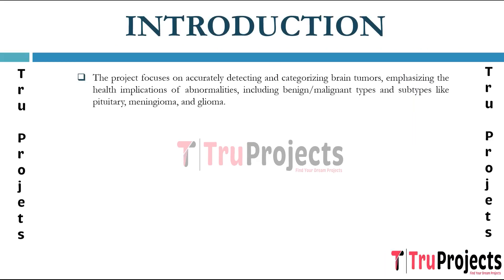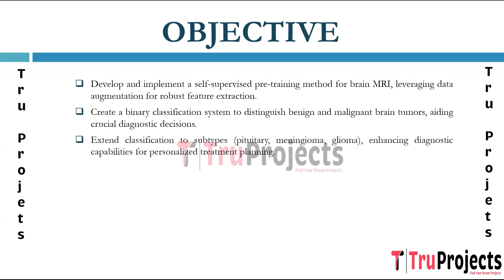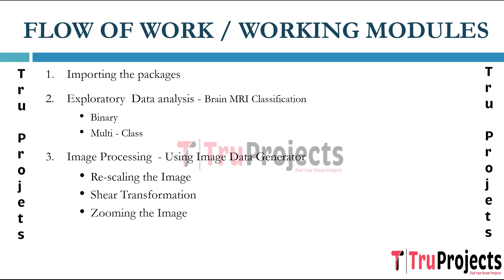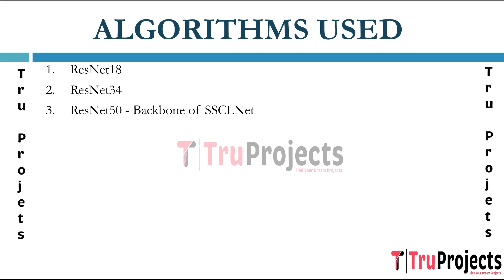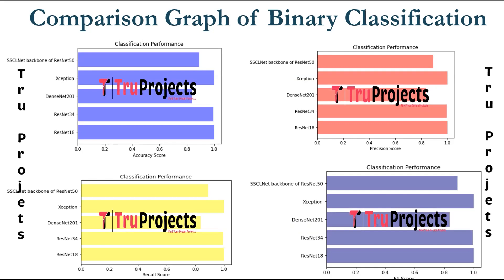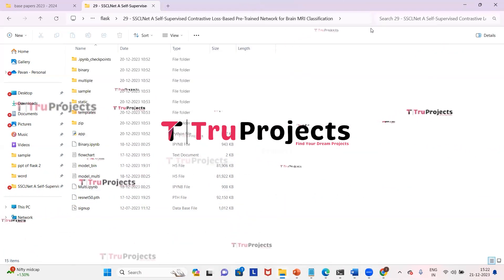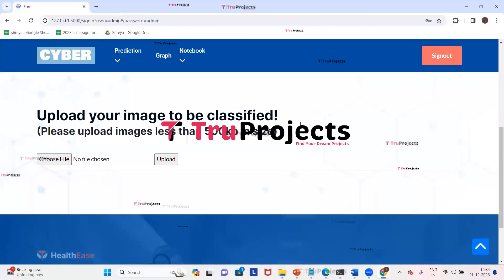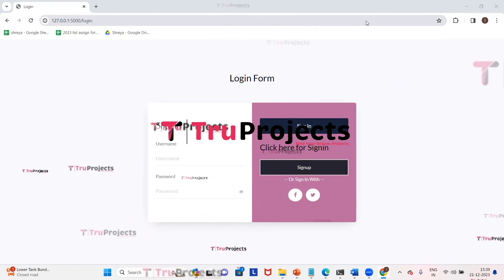SSCLNet A Self Supervised Contrastive Loss Based Pre Trained Network for Brain MRI Classification